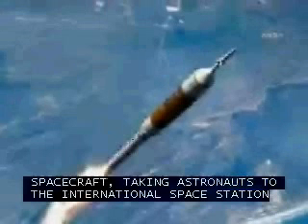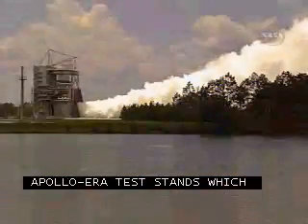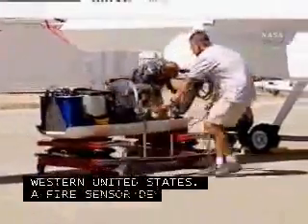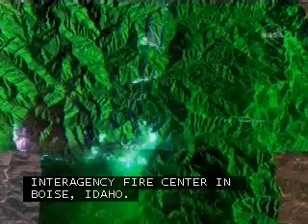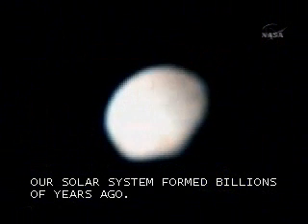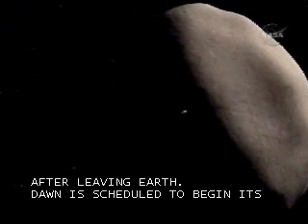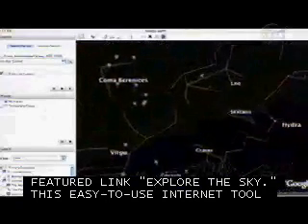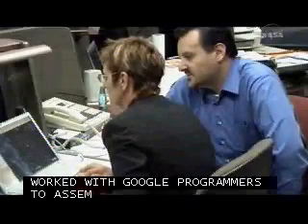(Captioned)to Moon by 2020: This week at NASA: 08/25 2007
This week at NASA: 08/25 2007 (Captioned)
:to Moon by 2020